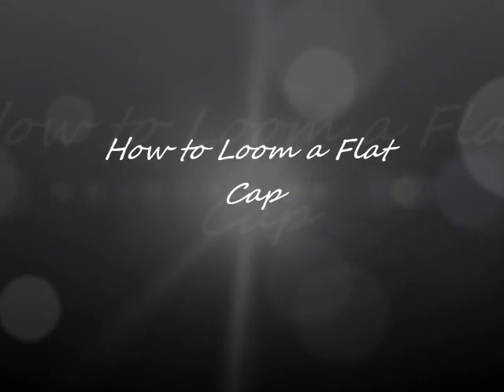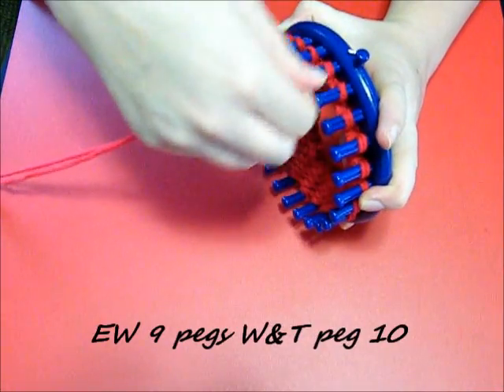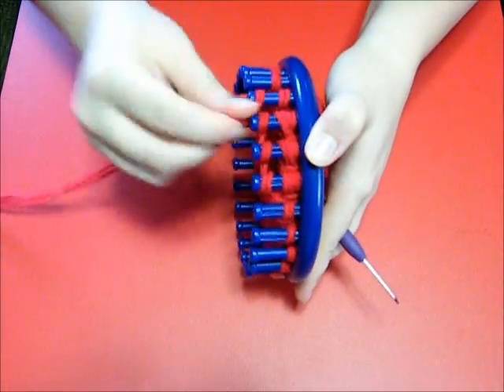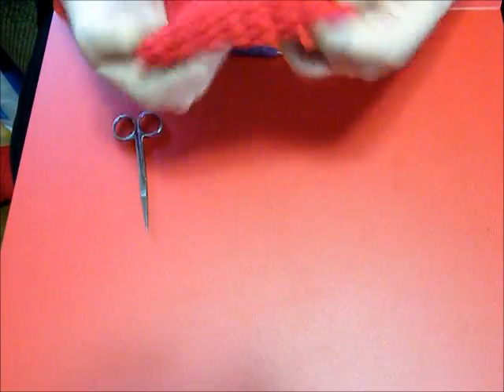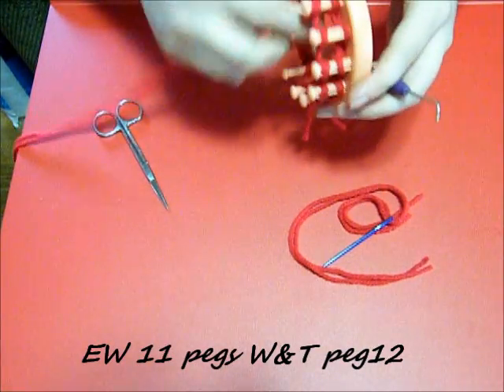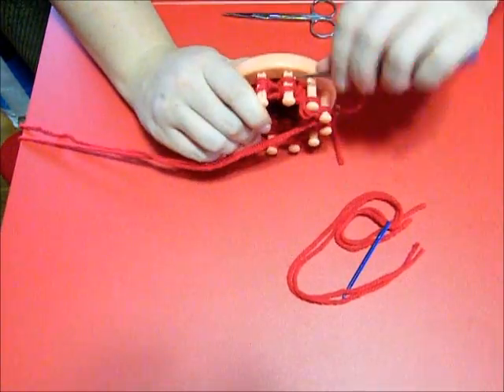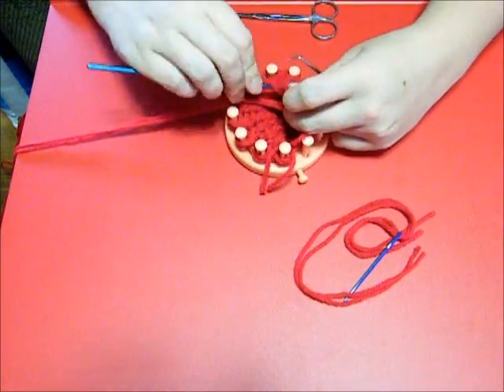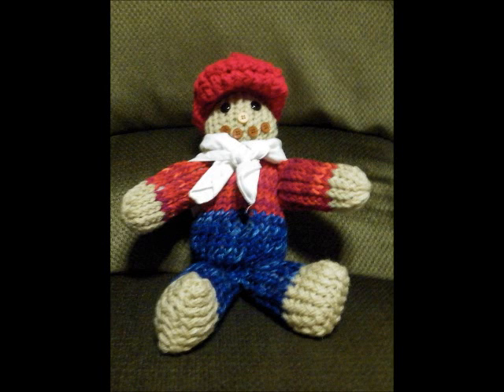How To Loom Knit a Flat Cap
Items used:
Knifty Knitter Circular Looms
Knifty Knitter Looming Hook and Crafters Needle
Boye Crochet Hook size F
Red Heart Red Yarn
Windows Movie Maker
Fujifilm Digital Camera
Coral Paintshop Pro 4x
Audacity